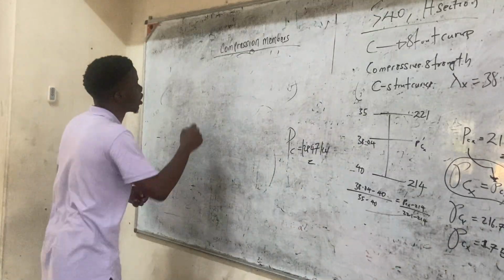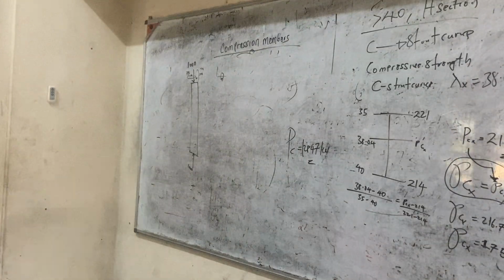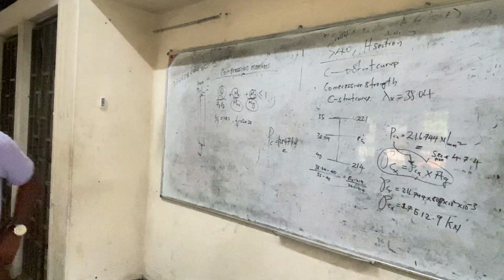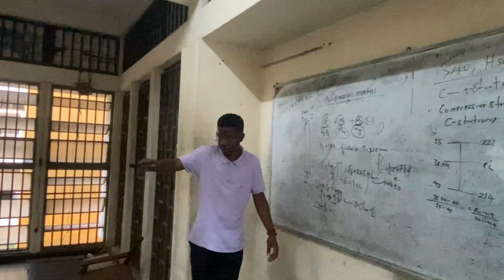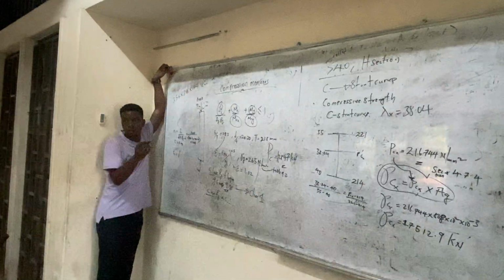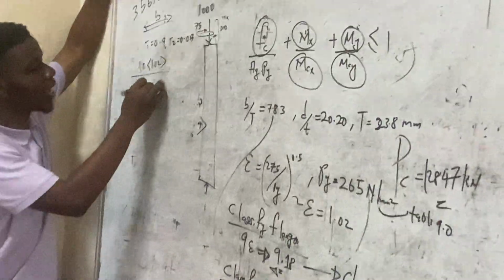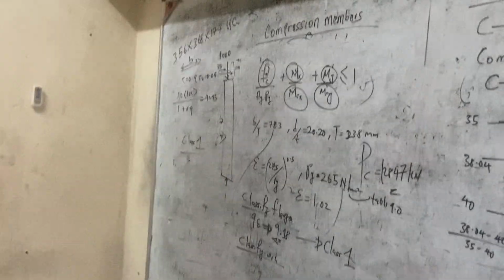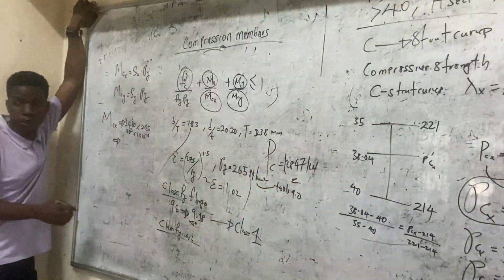Steel Design- compression member : axial load + moment